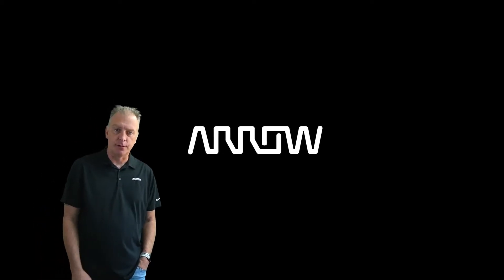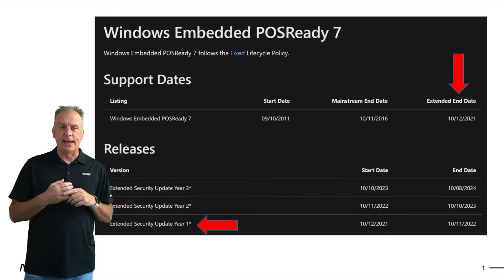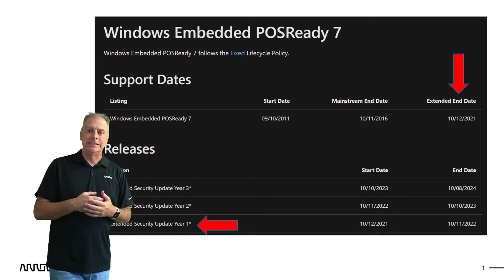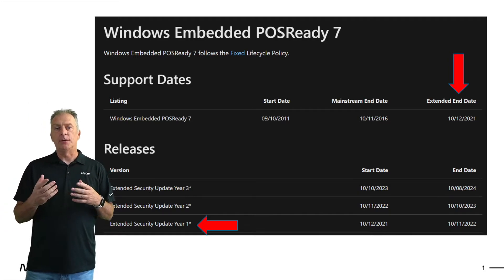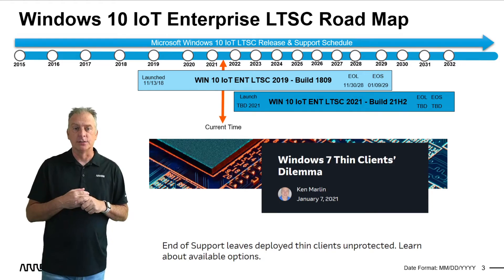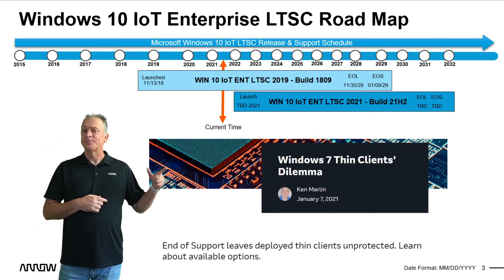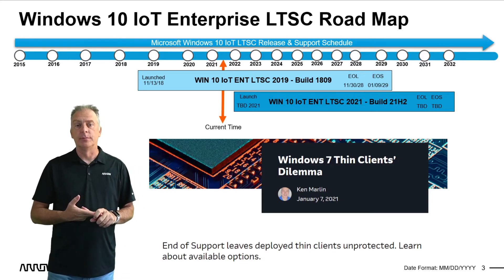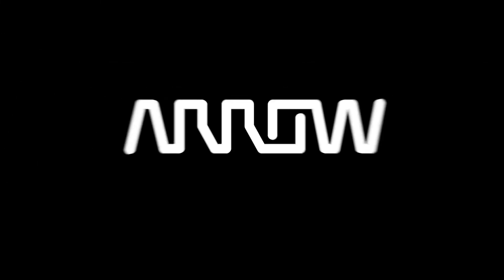My Options for my POS Ready 7 Device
What are my options for my POSready 7 device when Microsoft ends support on 10/12/2021?  In this video, I cover the End of Support dates and how to extend the security updates or what options you have for moving to Windows 10 IoT Enterprise LTSC.